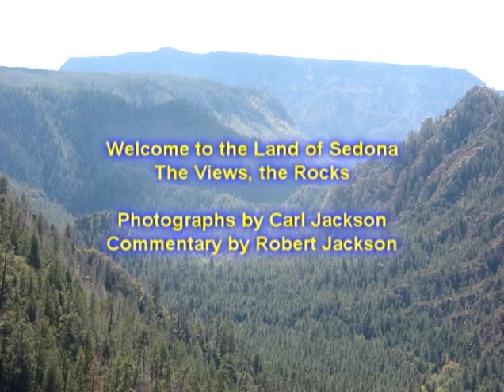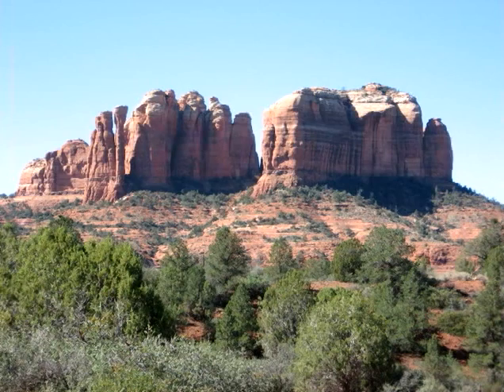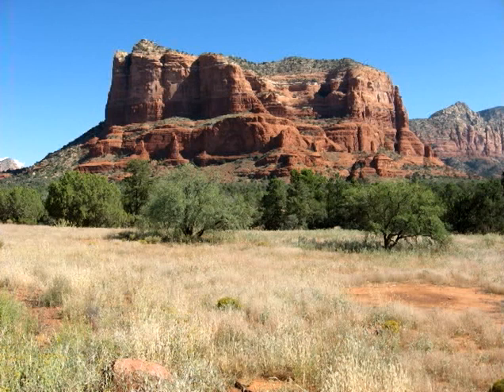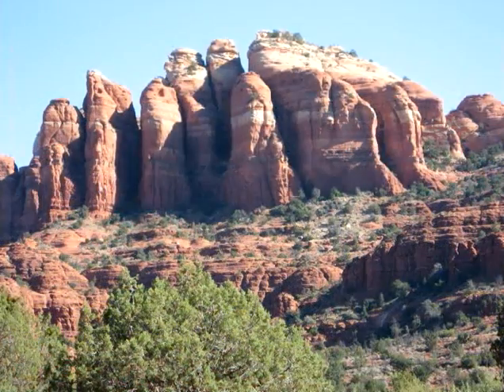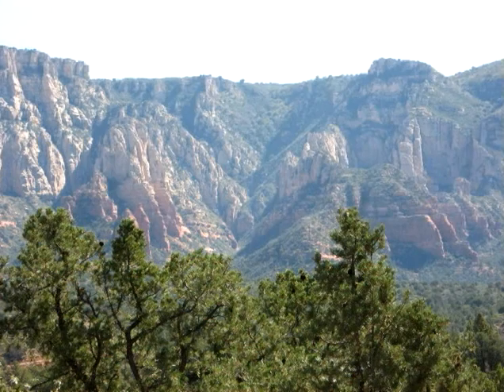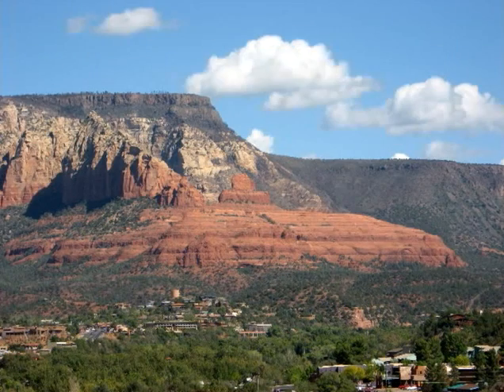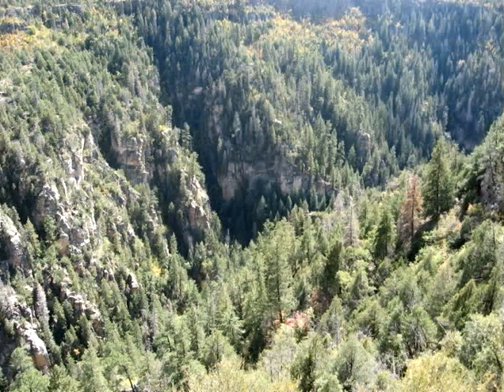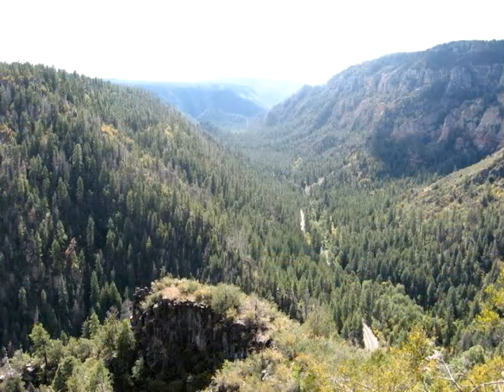The Land of Sedona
Geology and scenery in Sedona, Arizona